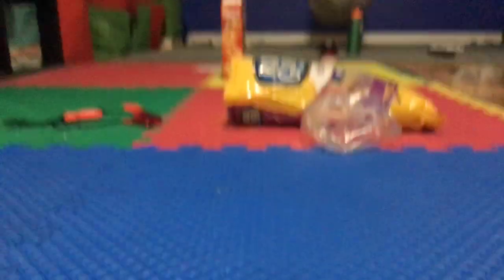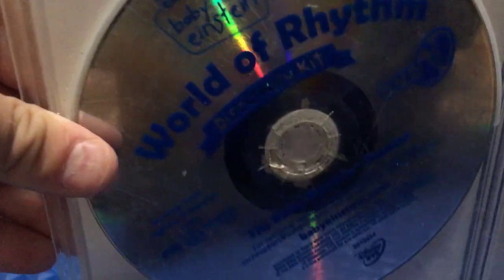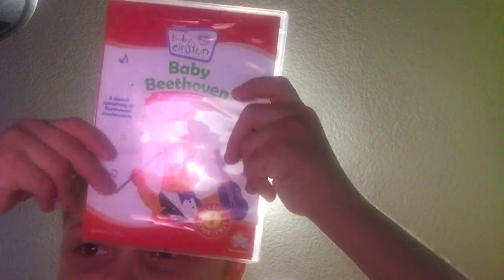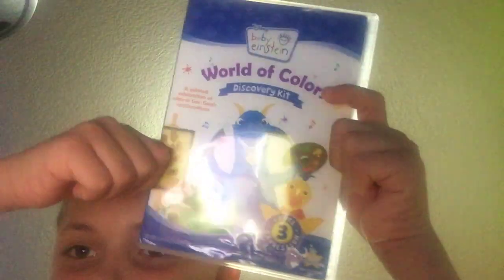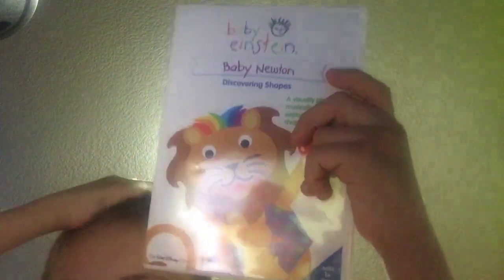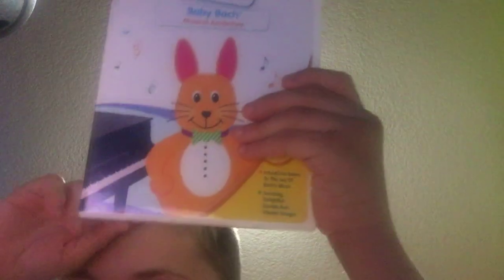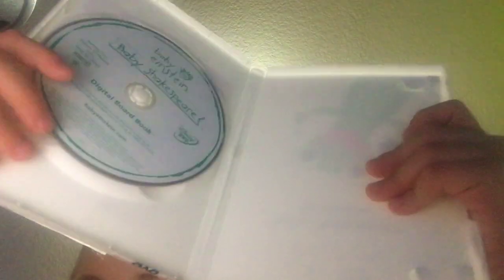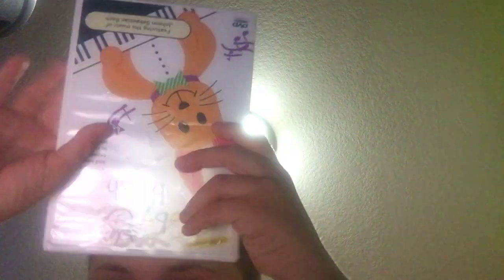Baby Einstein DVD collection